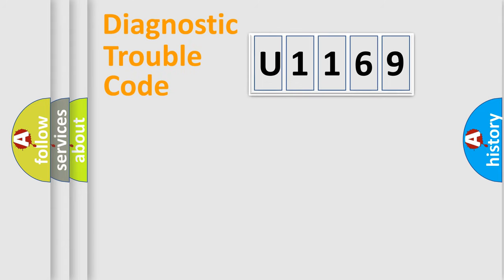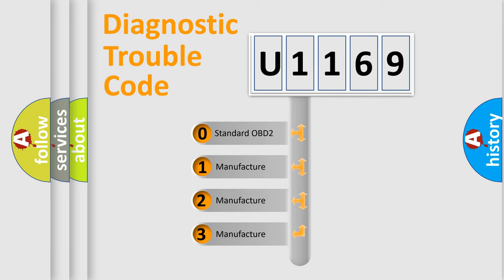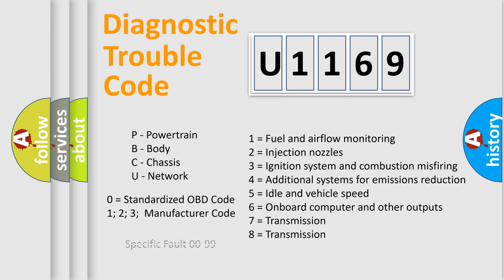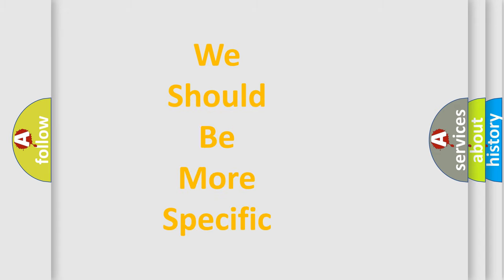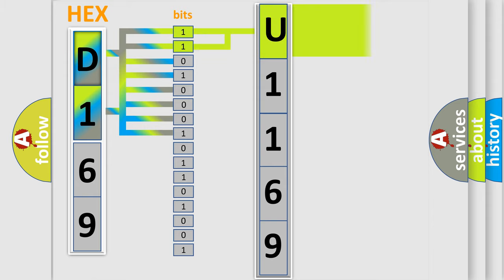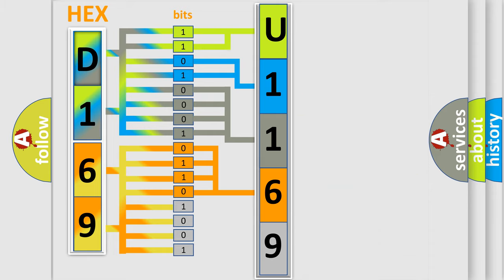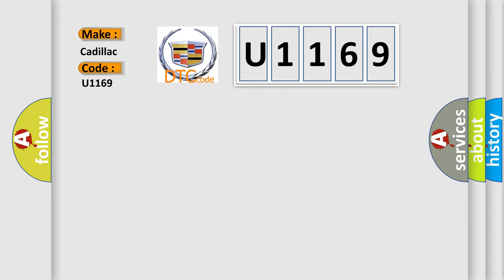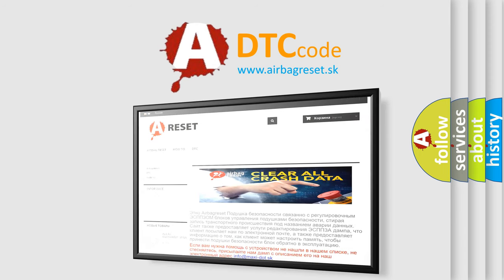DTC cadillac U1169 Short Explanation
Contents:
0:21 Basic DTC analysis according to OBD2 protocol standard.
1:48 Insight into programming
2:58 A diagnostically understandable description of the Diagnostic Trouble Code
3:05 Basic error definition

Make:
Cadillac
Code:
U1169
Definition:
O2 sensor circuit high voltage (bank 2, sensor 1)
Description:
Front sensor RH bank short circuit to battery supply